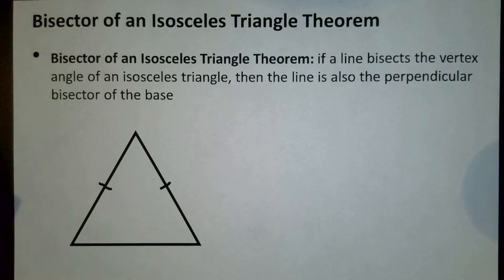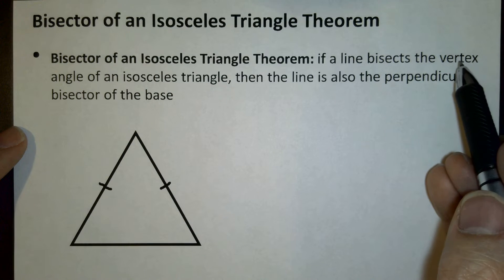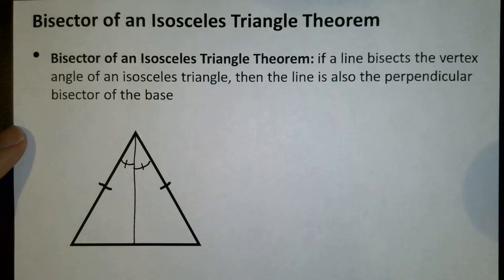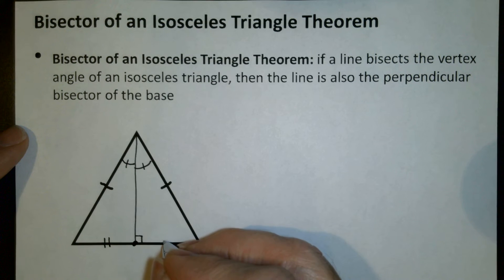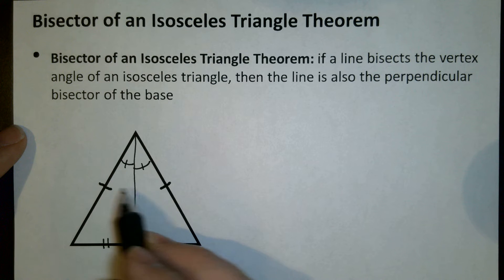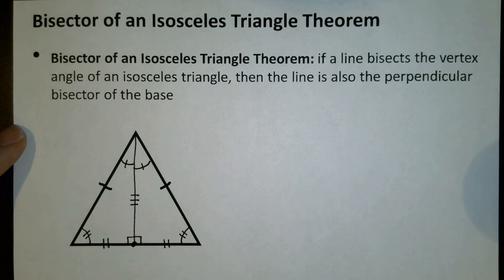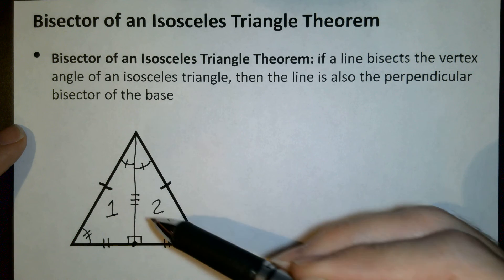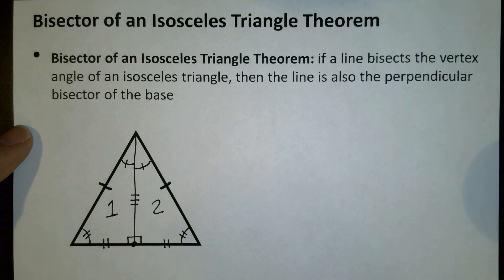Bisector of an Isosceles Triangle Theorem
This video shows briefly how the bisector of an isosceles triangle theorem provides relationships that can be used to solve for missing parts in diagrams of triangles.